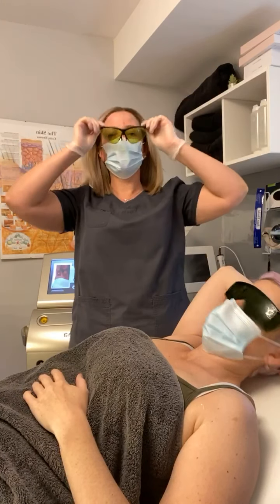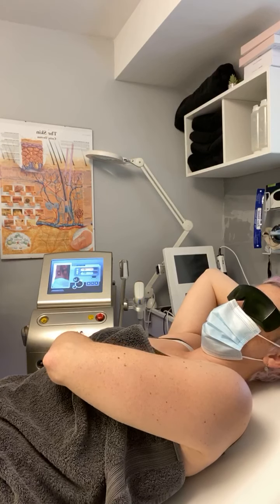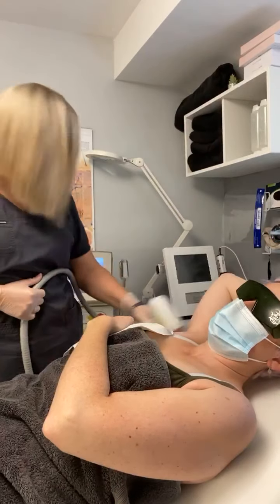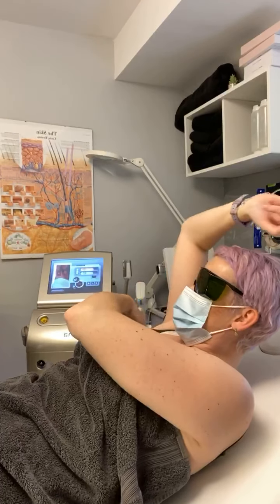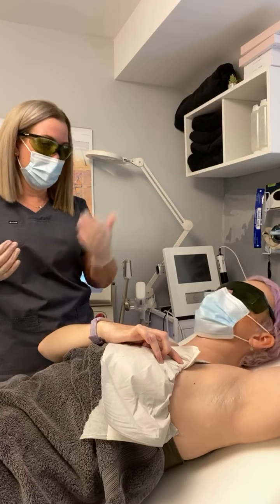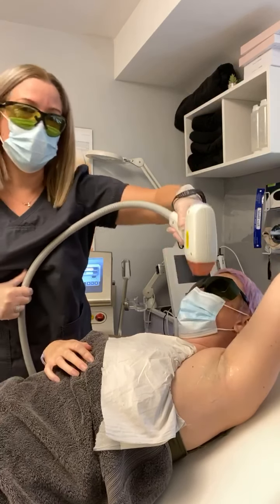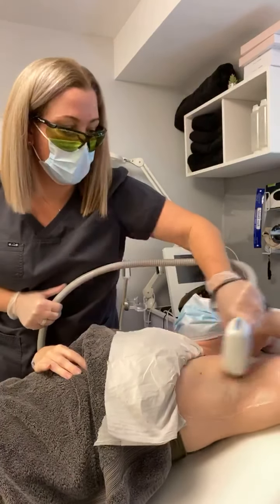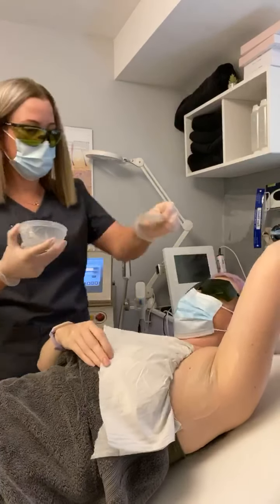Pain free Underarm laser hair removal with Soprano Ice Staffordshire private clinic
Soprano ice pain free laser hair removal genuinely is pain free, but be warned - it can be ticklish!! Hair follicles are permanently destroyed with each treatment, leading to softer, sparser hair. A minimum of 8 treatments is needed for best results.